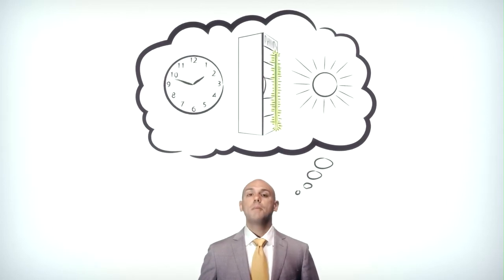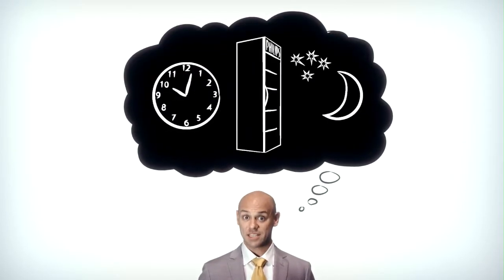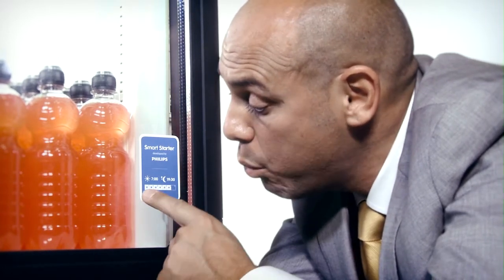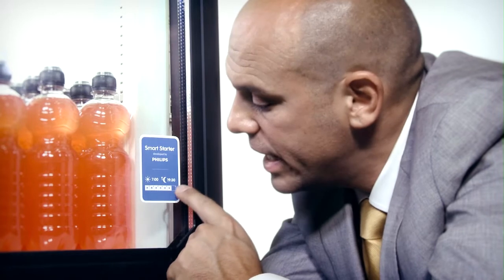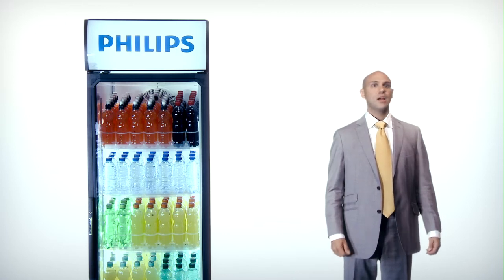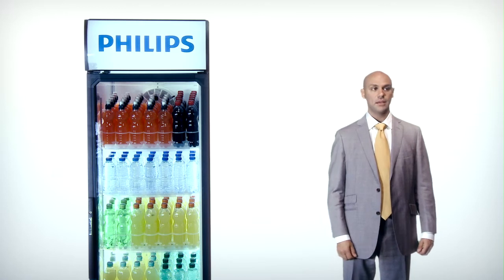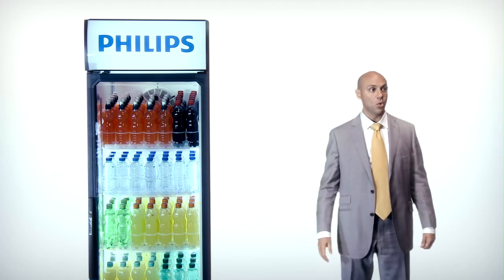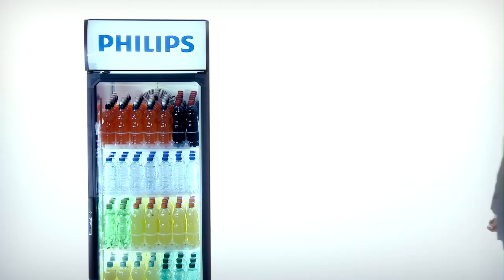Philips Smart Starter Functionality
Functionality of the Philips Smart Starter! Start saving energy now! Vending machines, illuminated shop signs, car parks. 15% - 30% a year! For all lamp systems with 32W - 58W fluorescent lamps with EM ballast.